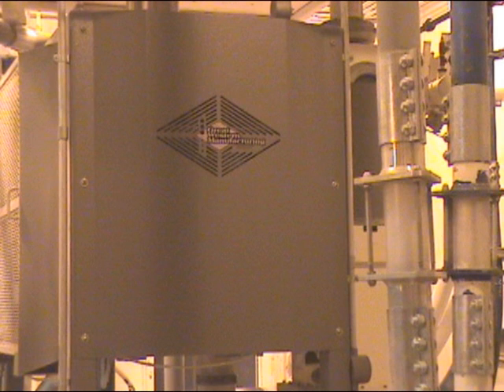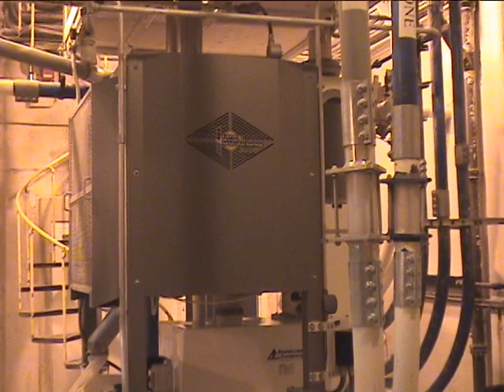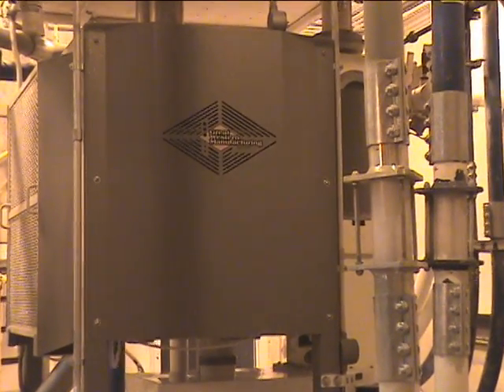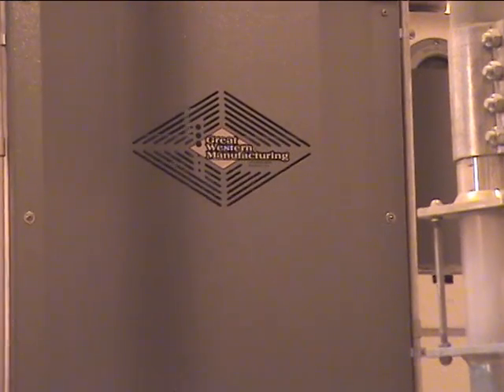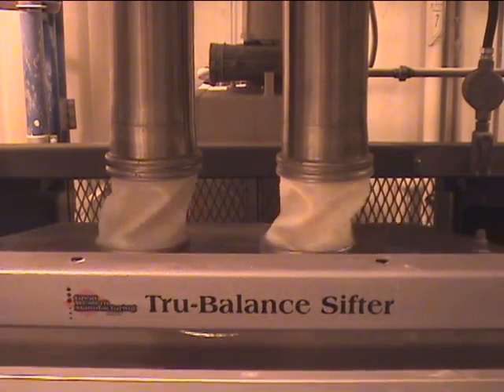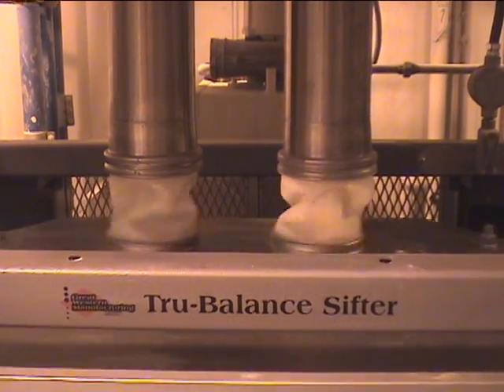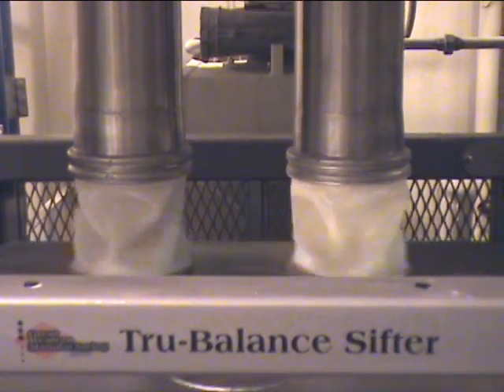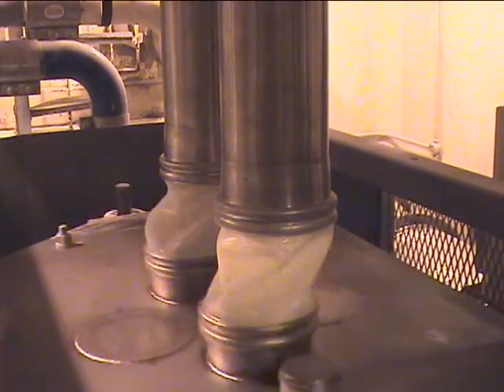BFM® fitting Snap-In Flexible Sleeve for Gyratory Sifters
This video demonstrates the BFM Fitting on a gyratory sifter application.  The BFM Fitting is uniquely suited for applications involving equipment in repetitive motion, such as vibration, oscillation, gyration, or reciprocating motion.  Old fashioned flexible sleeves held by hose clamps have unavoidable wear points where the sleeve slips over the pipe, and where the clamp tightens against the sleeve.  The tendency for the sleeve to wear or abrade at these points is exacerbated by repetitive motion.  In contrast, the BFM Fitting seals on the inside, and requires no clamps.  The snap-in design has no wear or pinch points and greatly increases sleeve life.    Visit powder-solutions.com.